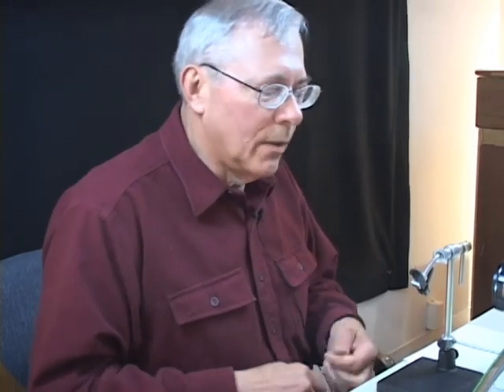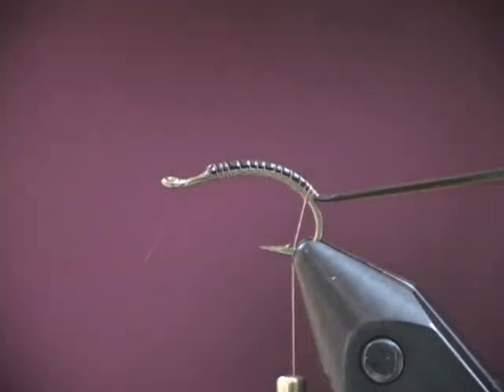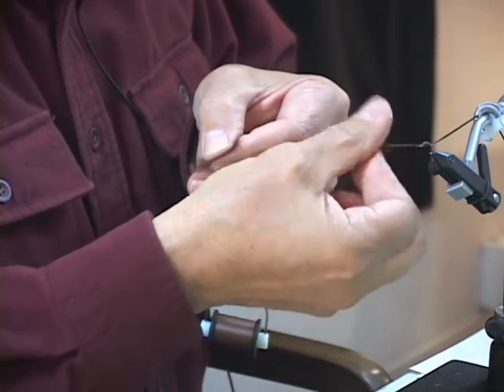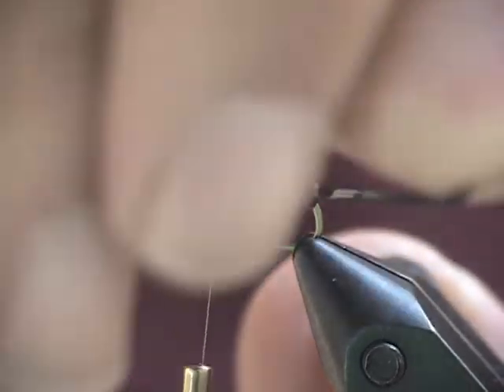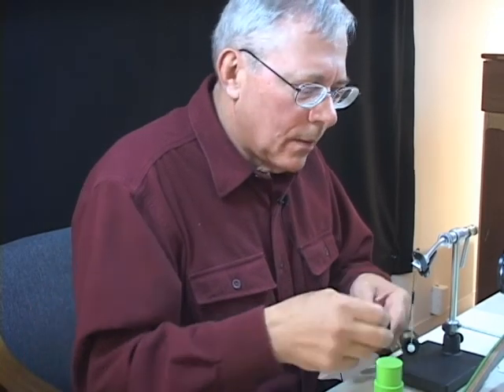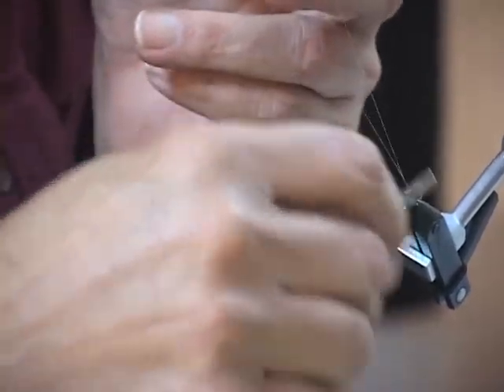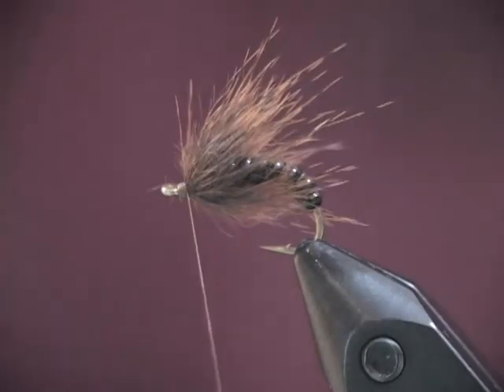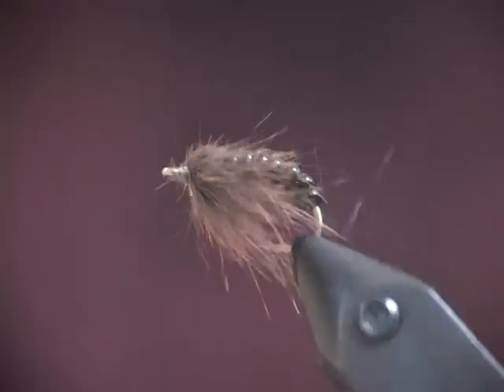Tying the Caddis Pupa w/ Floyd Franke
Once again we have master tyer and trout angler Floyd Franke, one of Catskill fly fishing greats sharing his tying skills on a great trout pattern, the Caddis Pupa.  You can tie this in black, tan, gray, and green and various shades of each.  A highly effective pattern no matter where you fish.